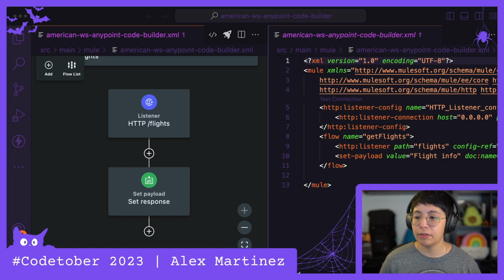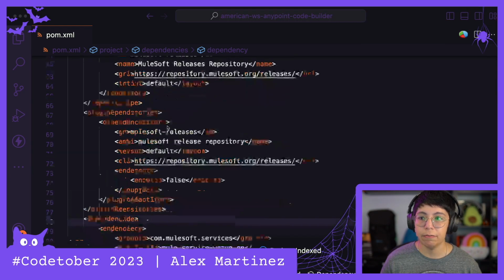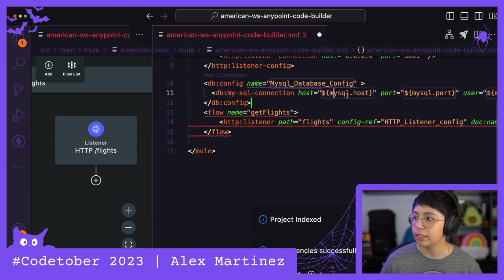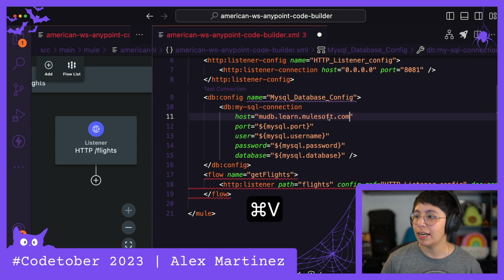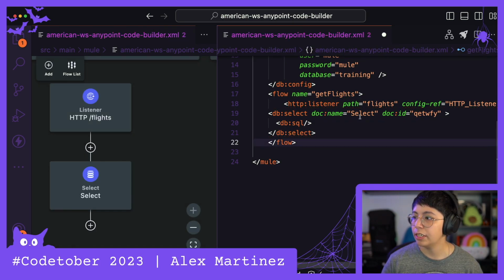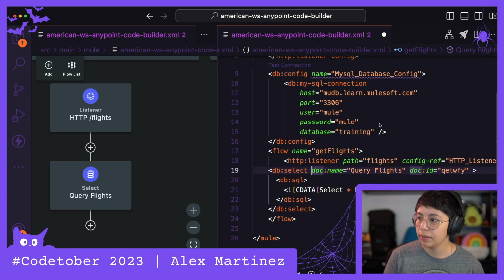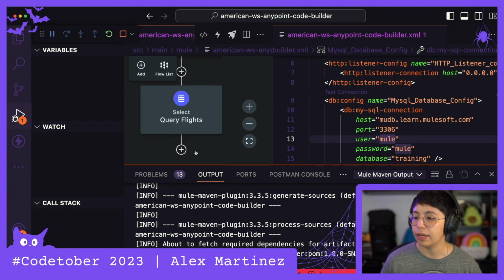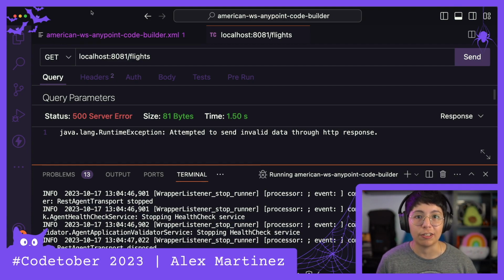Connecting to a Database from the Mule app in Anypoint Code Builder (ACB) | Codetober 2023 Day 21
We want to connect to the American Flights database so we can pull the details of the flights for our American Flights API.

In this video, we'll learn how to set up the database configuration in the pom.xml and set it up in the Mule Configuration file. After that, we'll test it to see if it works as-is or if we need some sort of transformation 👀